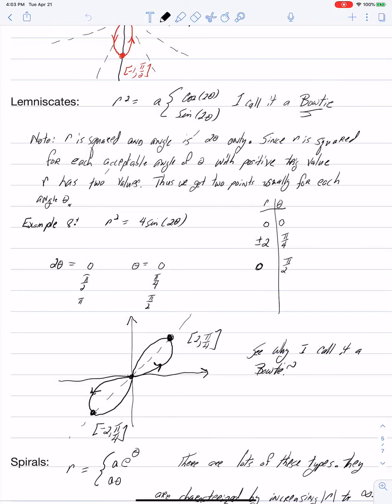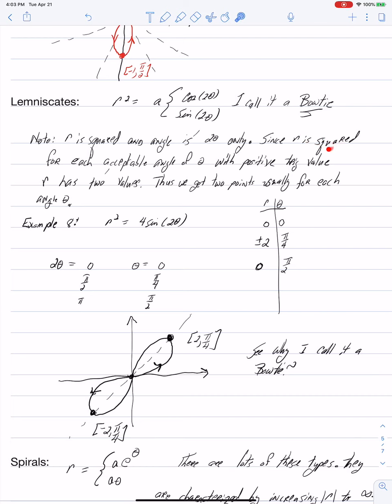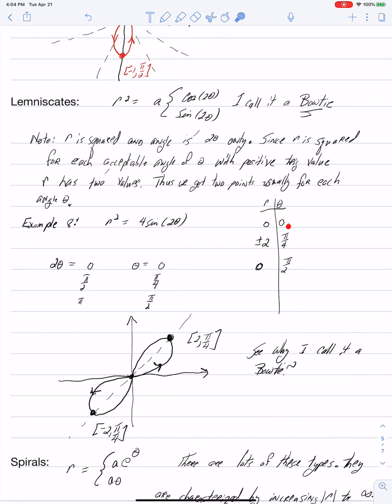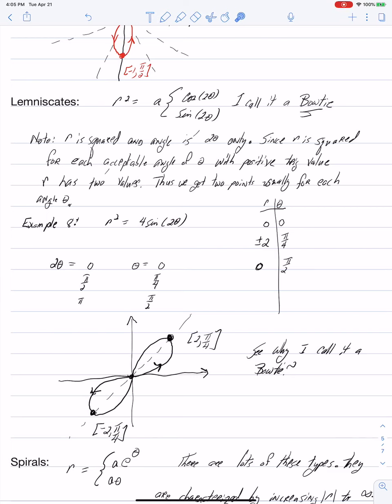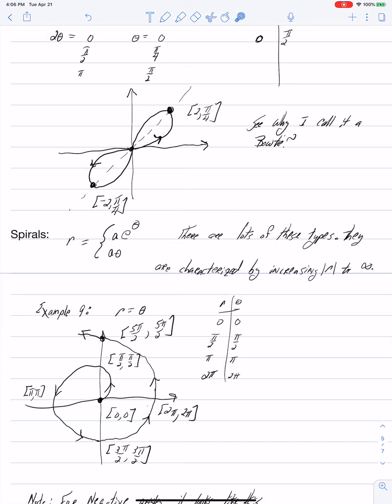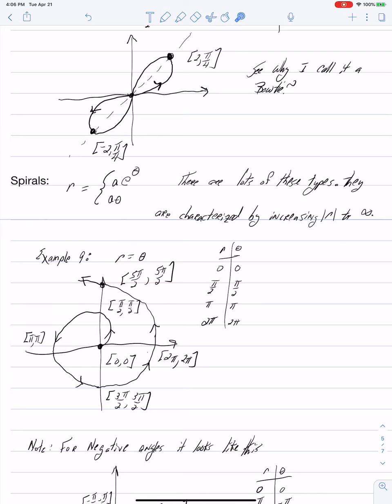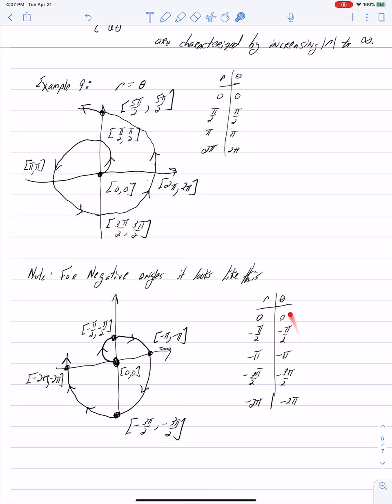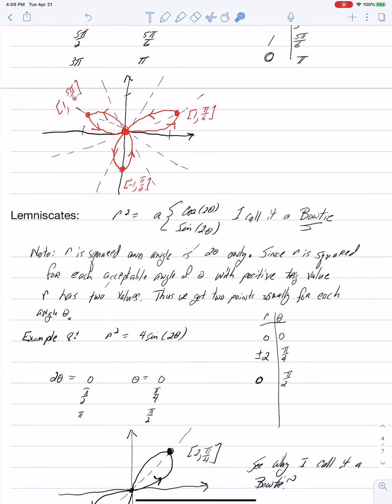Polar Curves Leminscates and Spirals part 4